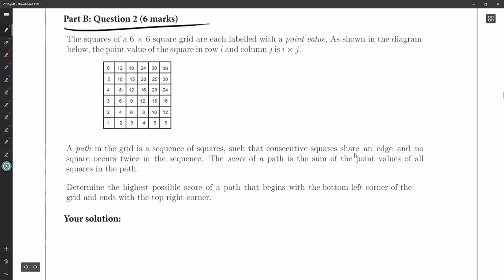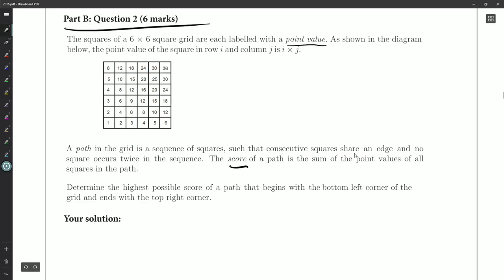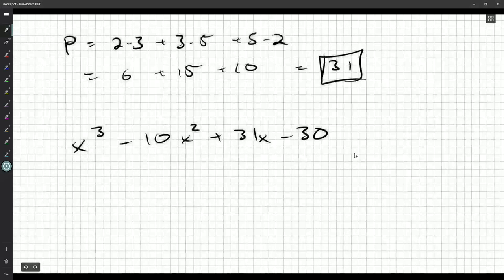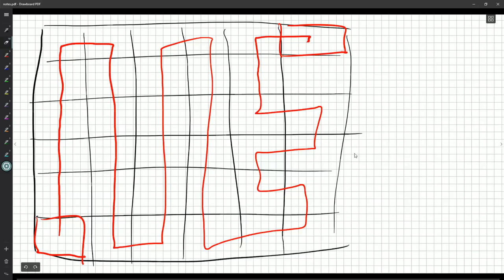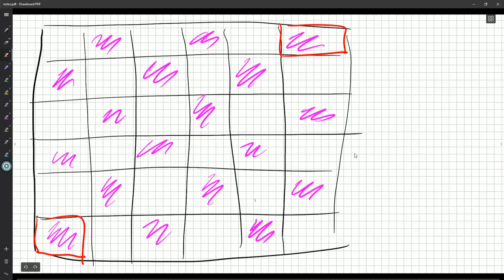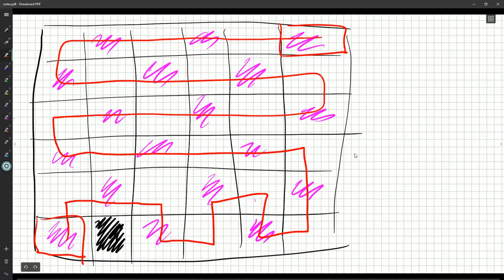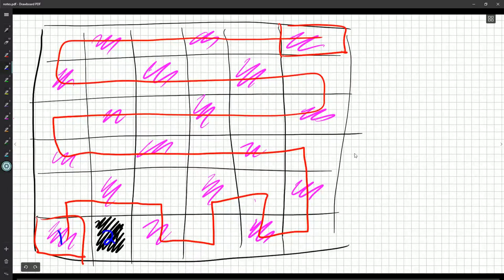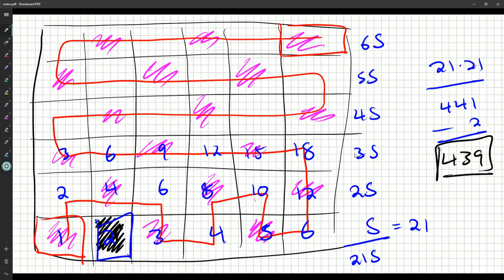COMC 2016 B2